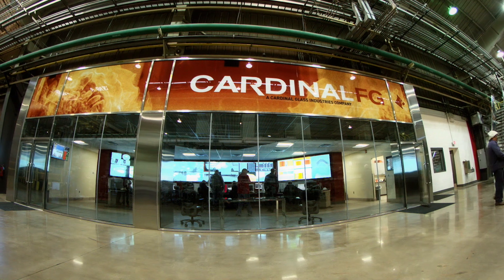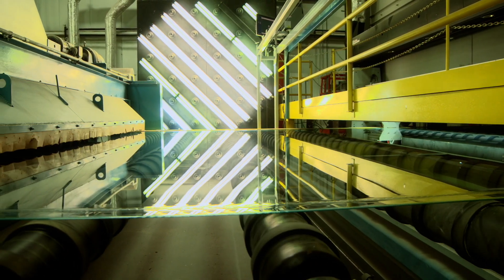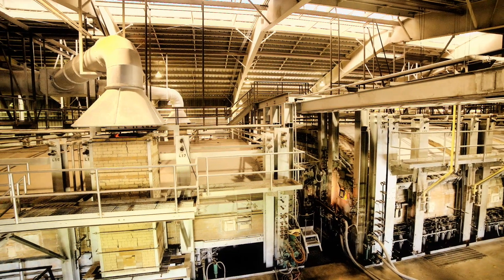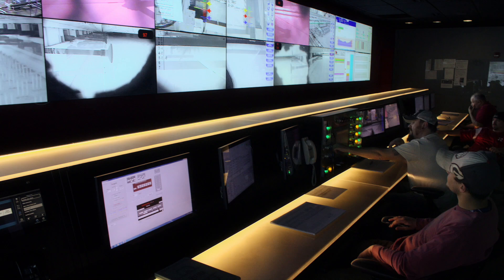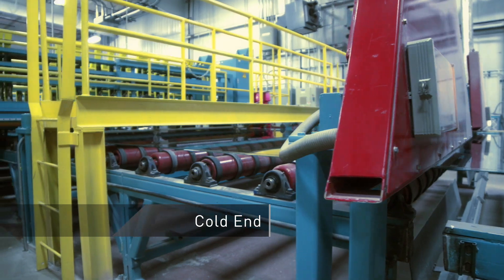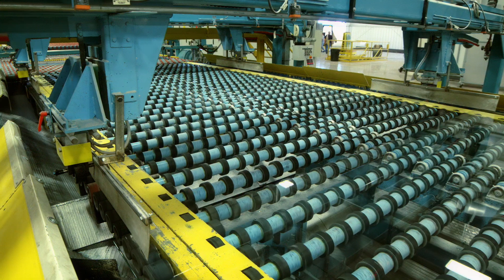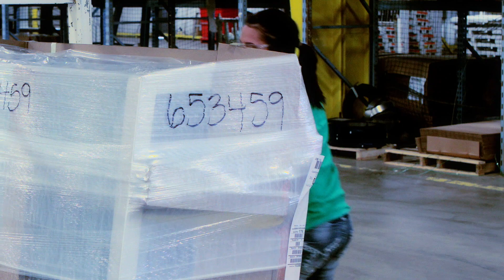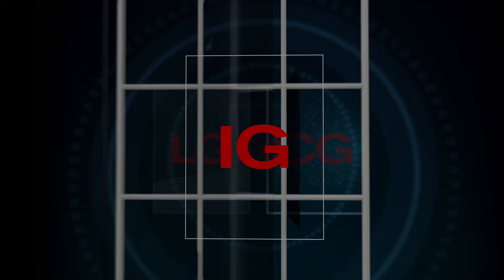Float Glass Technologies from Cardinal Glass Industries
This video defines what float glass is and guides you through the entire production process—from raw materials to finished product. Discover how molten glass flows onto a bed of liquid tin, creating perfectly flat sheets in the tin bath, followed by precise cooling in the annealing lehr. See how advanced inspection techniques ensure flawless quality before cutting, packaging, and delivery. Learn how Cardinal’s float glass technologies set the standard for clarity, consistency, and performance.